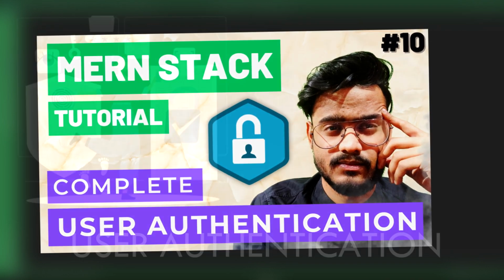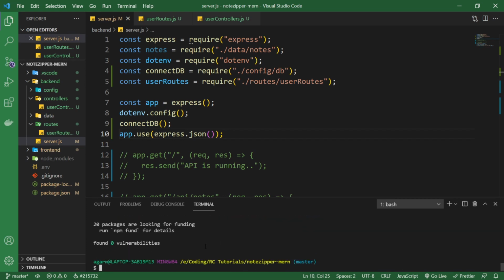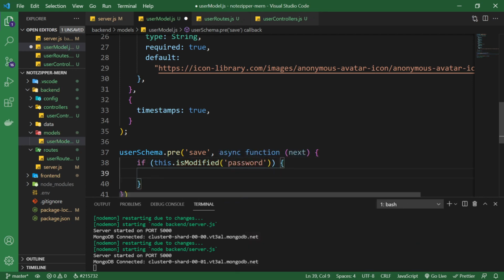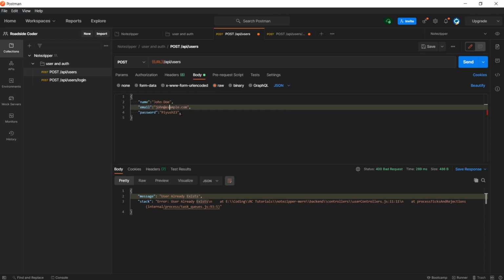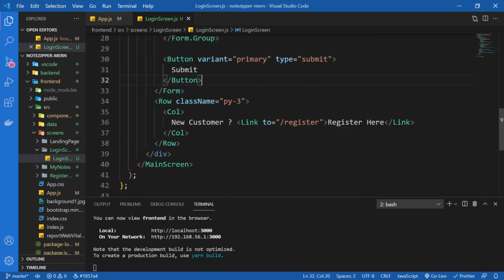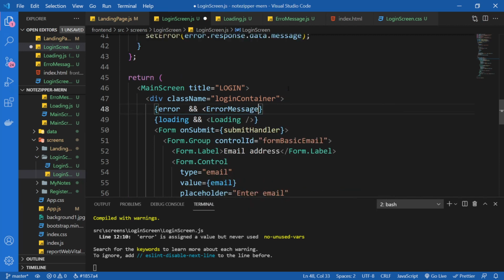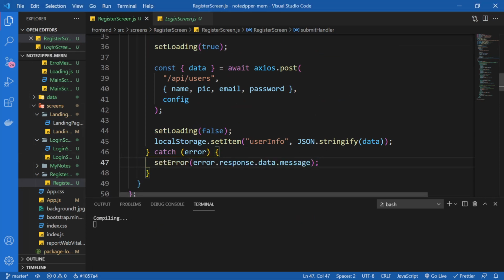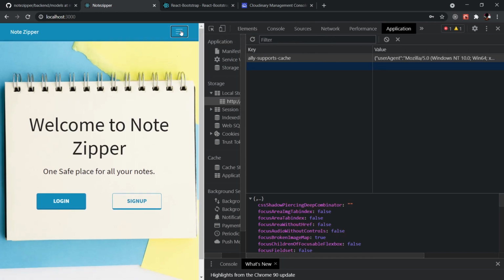Complete User Authentication in React JS , Node, Express, MongoDB with JWT - MERN Stack Tutorial #10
MERN Stack Tutorial Series with Redux where we will learn to build an Awesome Full Stack Notes Taking Web App Project.
In this video we will do user authentication i.e., login and signup for both our backend ( Node JS, Express JS and MongoDB ) and our frontend ( React JS ) using JWT or JSON Web Token.

00:00:00 Intro
00:00:45 Backend Users Routes setup
00:02:40 Backend Registration API
00:23:34 Backend Login API
00:29:20 Recap backend Functionality
00:30:02 JSON Web Token - JWT
00:33:00 Frontend Login
00:51:22 Frontend Register
01:04:00 Logout